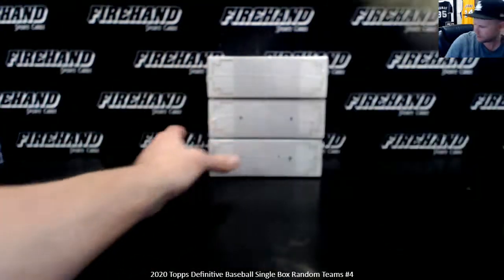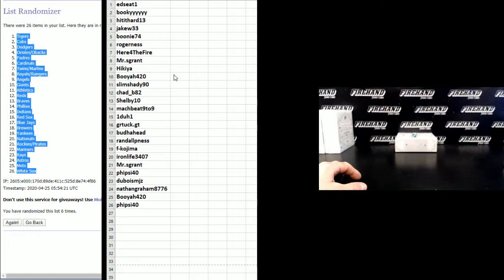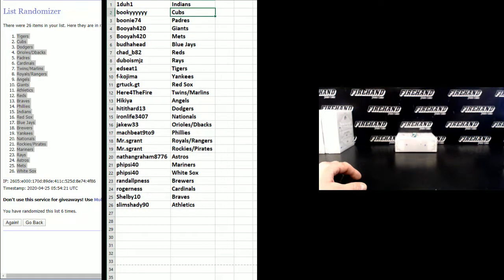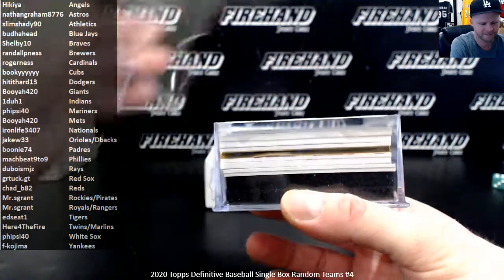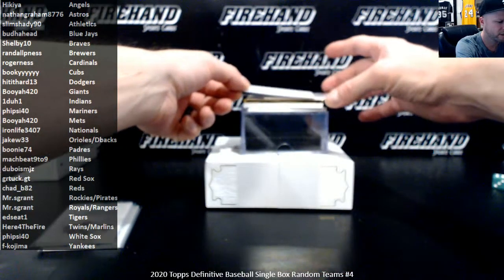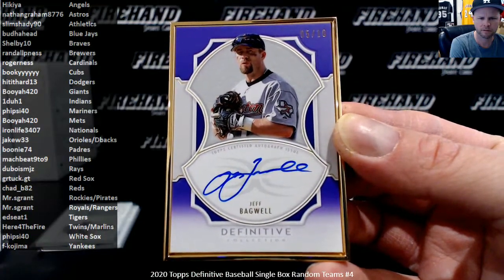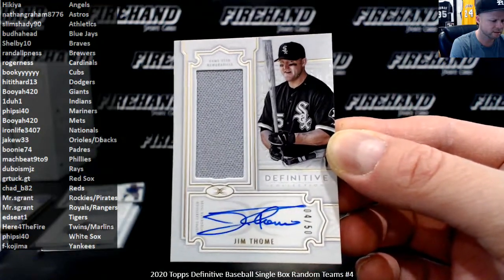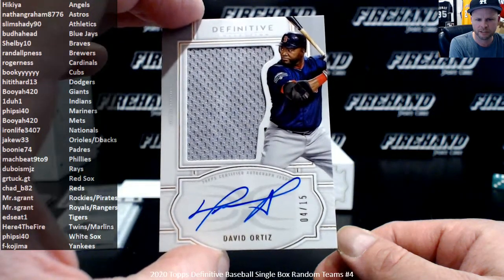2020 Topps Definitive Baseball Single Box Random Teams #4 ~ 4/24/20